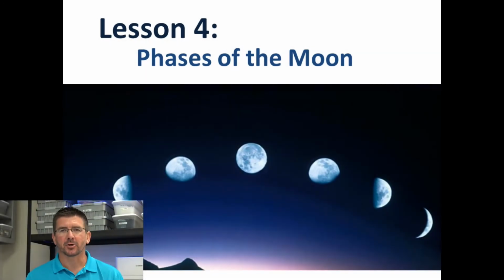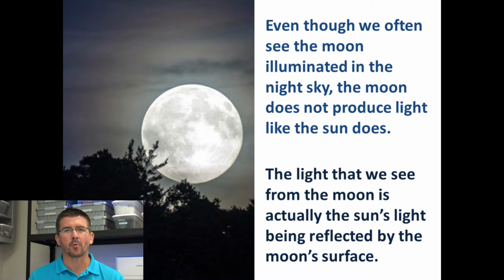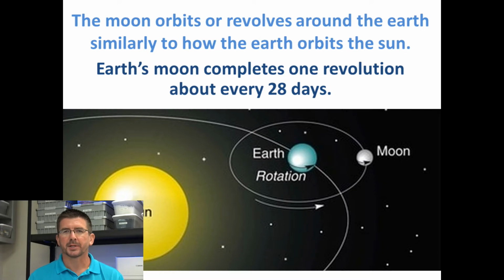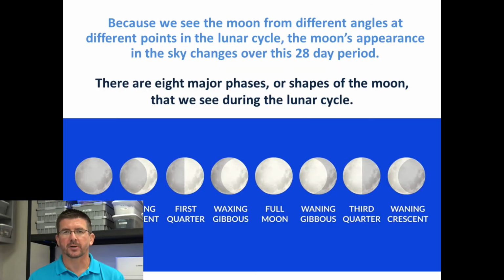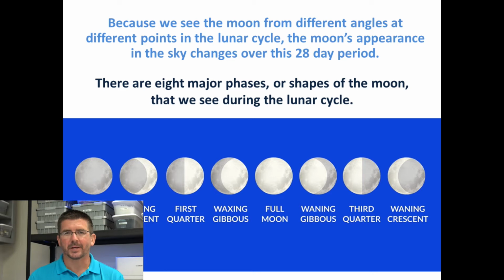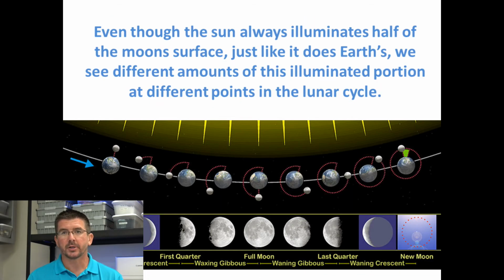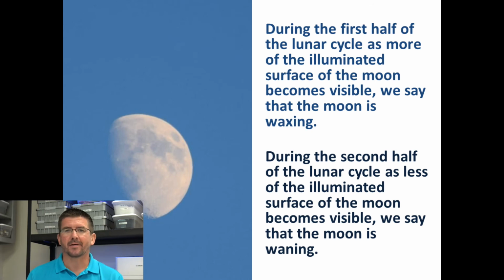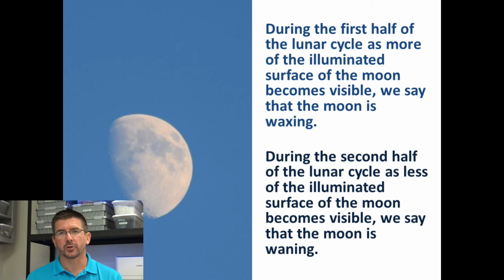Lesson 4.1.4 - Phases of the Moon (2020)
As the moon revolves around the Earth, its appearance in the sky changes. Our final lesson of this unit will explore these changes in appearance, also known as moon phases. Although one half of the moon is always illuminated by the sun, the moon’s position in its orbit determines the amount of the illuminated portion that we see. This can range from a new moon, in which the entire darkened half of the moon faces Earth; to the full moon, in which we are able to see the entire illuminated portion.